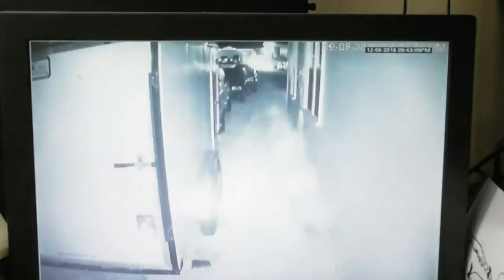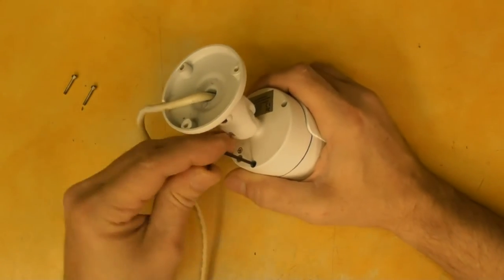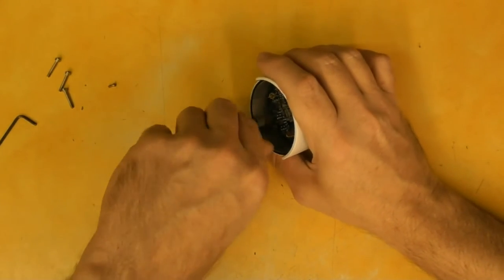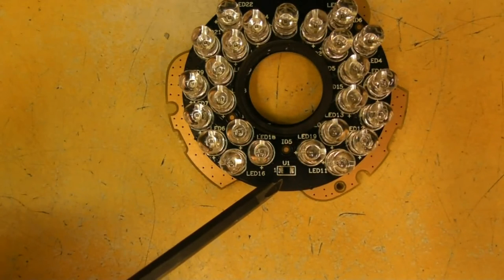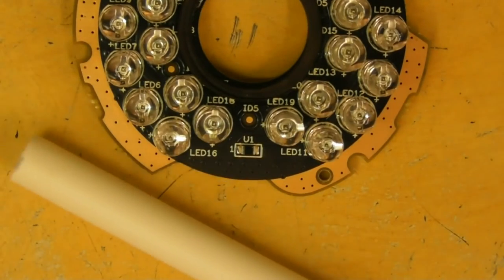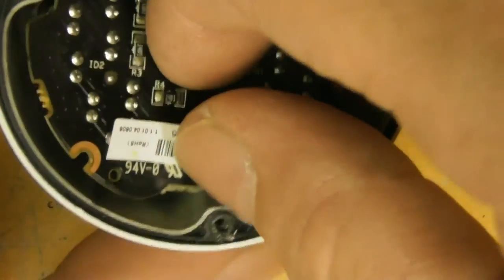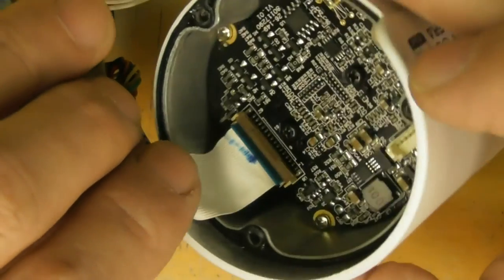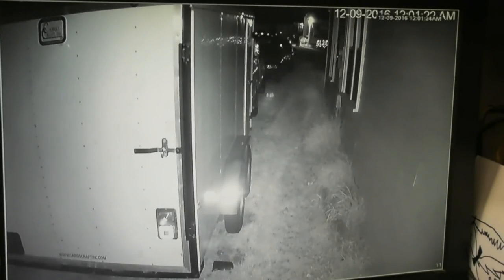Dahua Security Camera- Fix Blinking IR LED’s